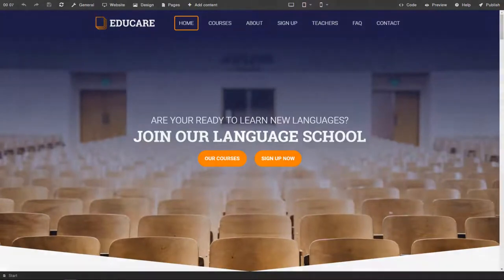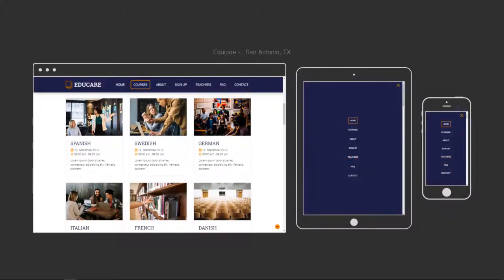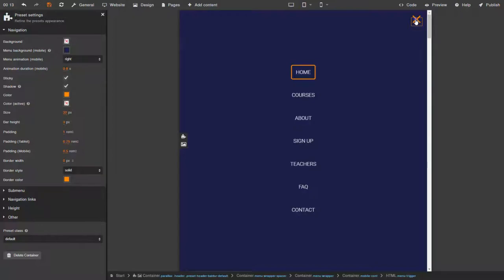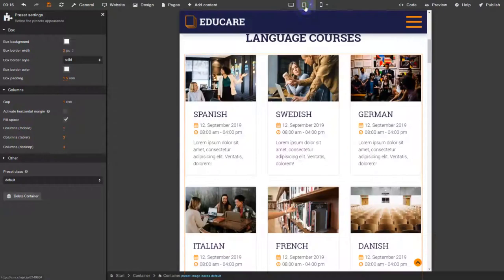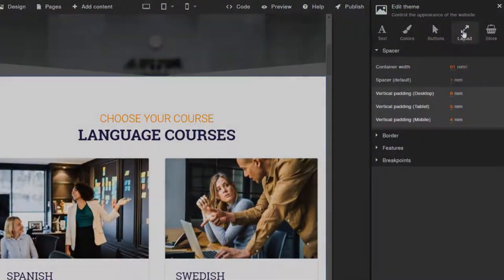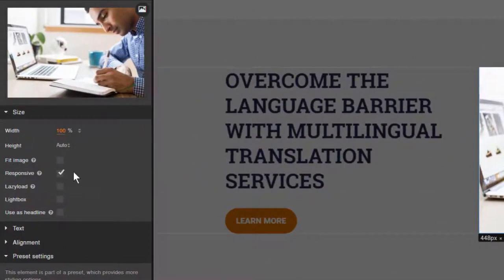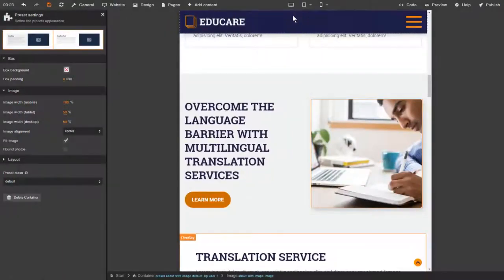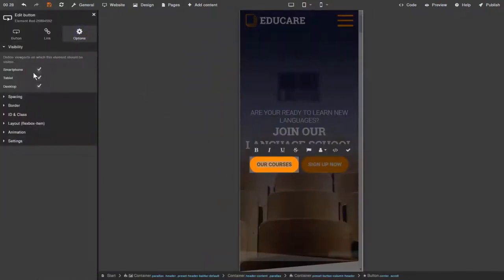Sitejet Builder Responsiveness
Sitejet templates are designed to work across all types of devices. In this video, you'll learn how to preview and edit these settings.